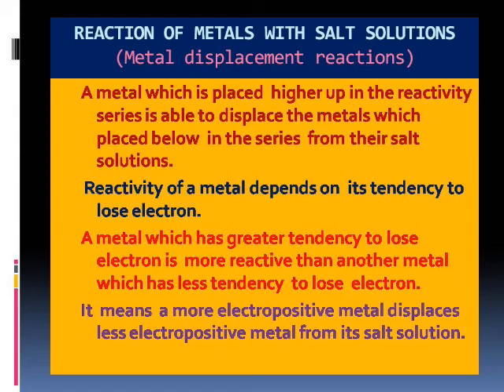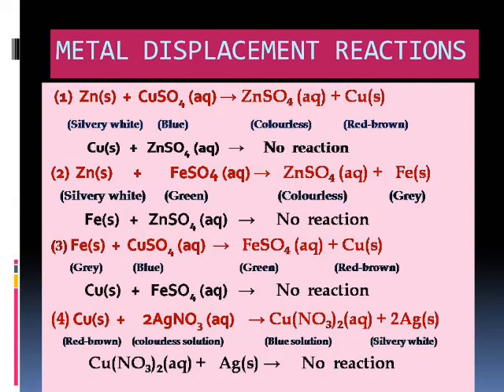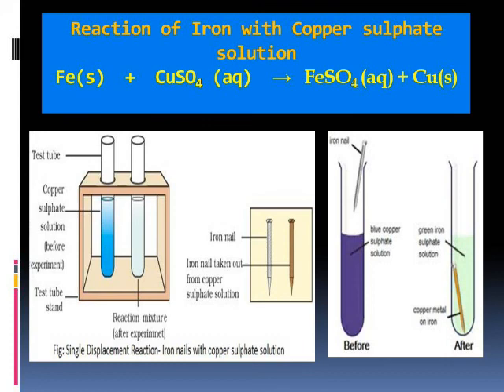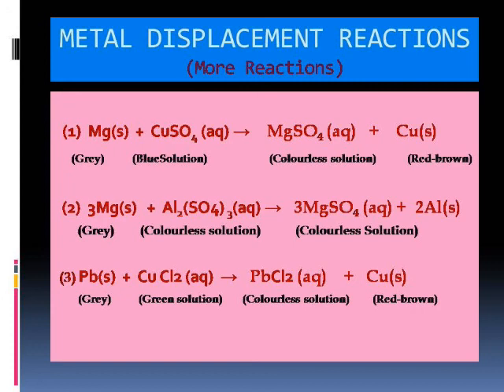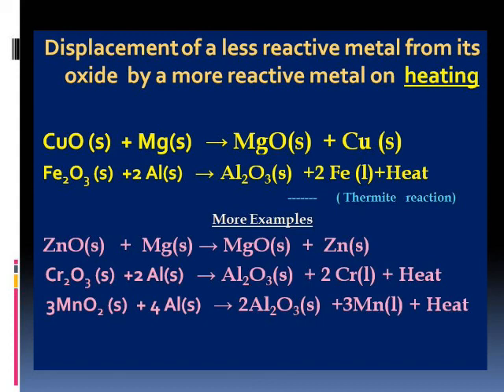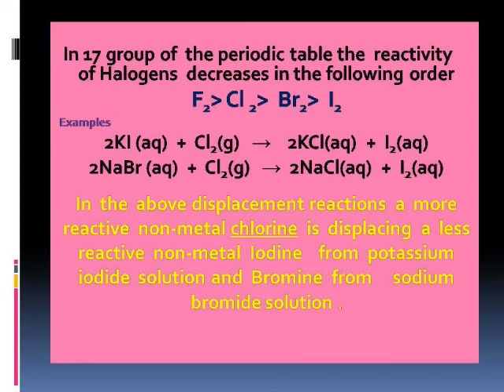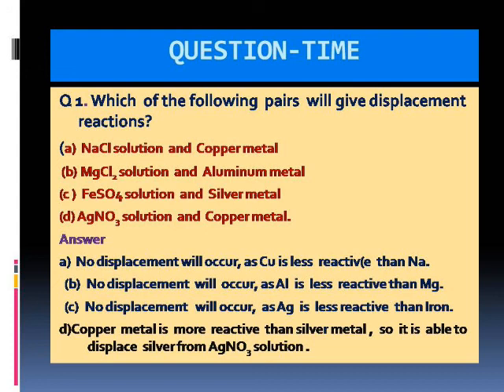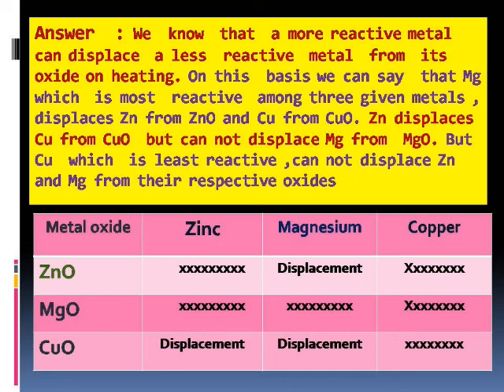Chemical properties of metals and non-metals (part4) Class 10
Reactions of metals and non-metals with salt - solutions (Displacement reactions)